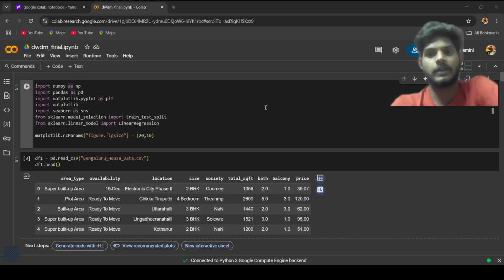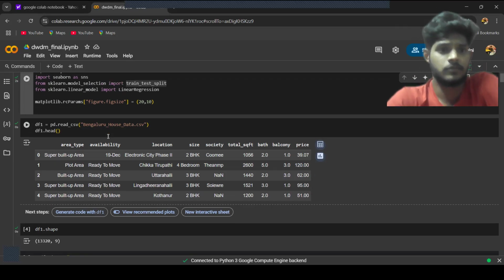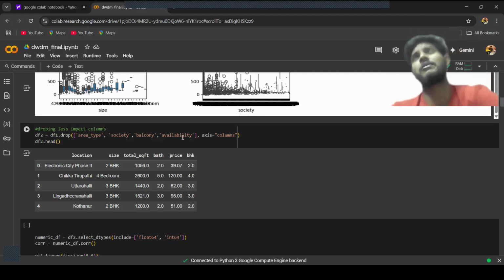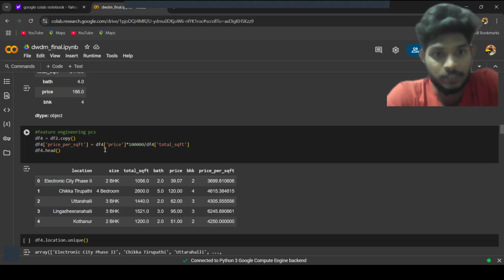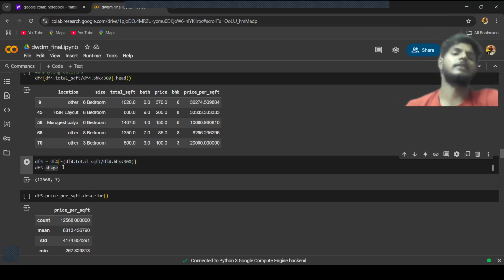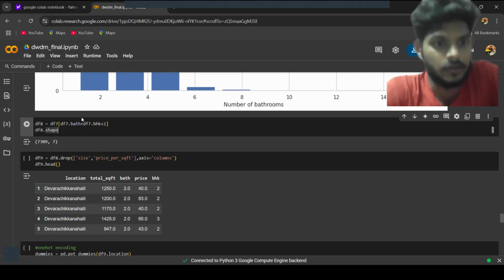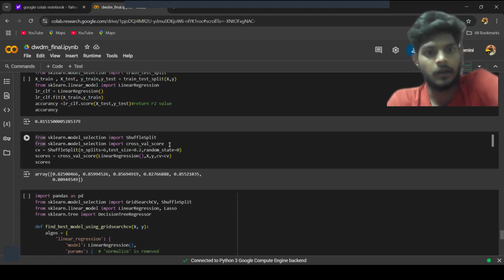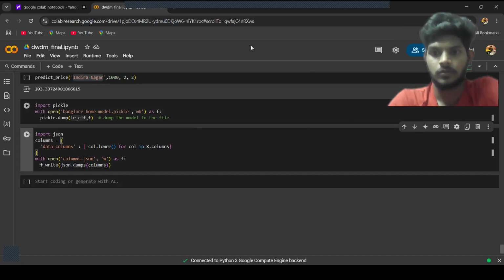Bengaluru House Price Prediction Using ML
Ever wondered how much that dream apartment in Bengaluru really costs? 👀 In this video, I use machine learning to predict house prices based on real data from the city!
🔍 What’s inside:

Handling categorical variables
Building a Linear Regression model
Model tuning with GridSearchCV
Final price prediction demo 💻✨
Welcome to this full walkthrough of a Real Estate Price Prediction Web App built using Flask (Python) for the backend and JavaScript, HTML/CSS for the frontend!